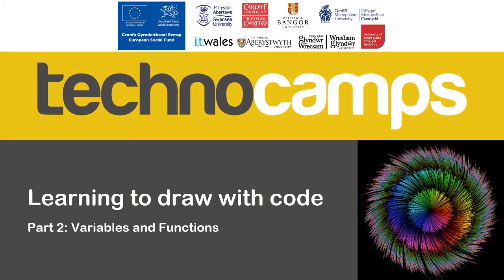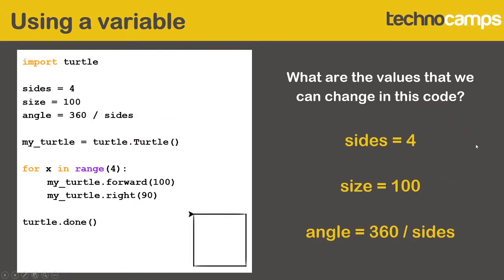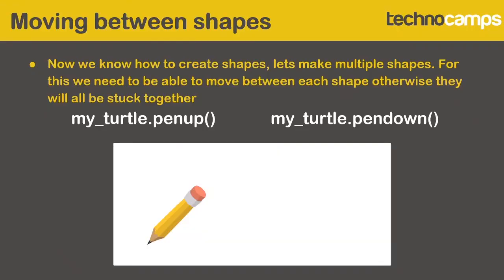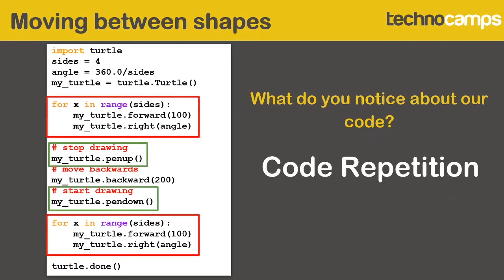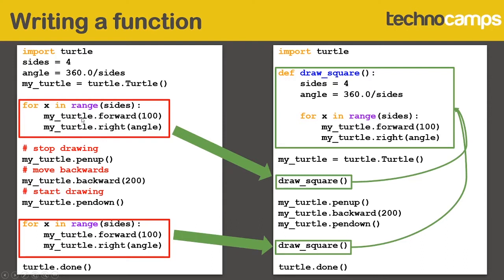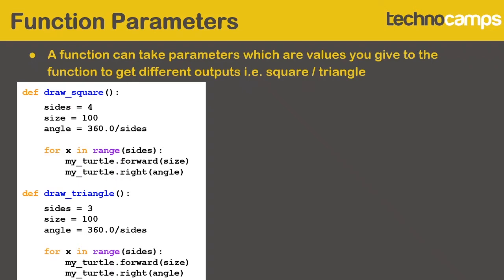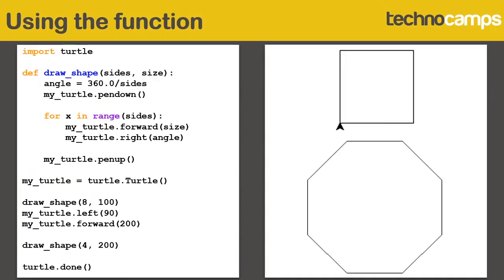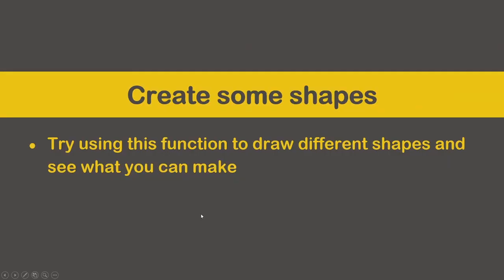Python Art #2 - Variables and Functions